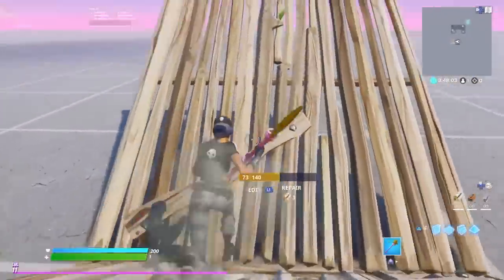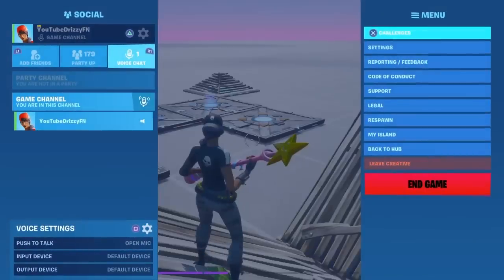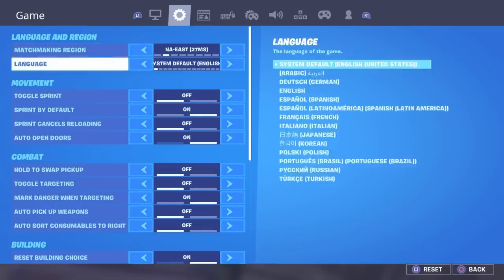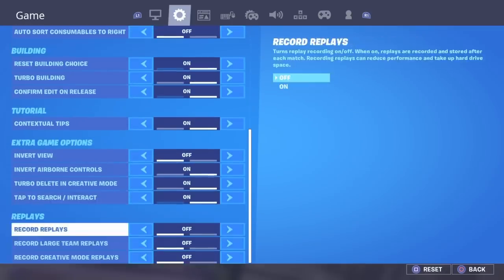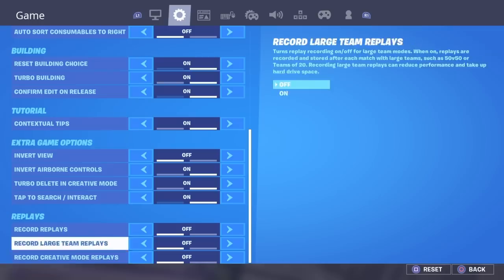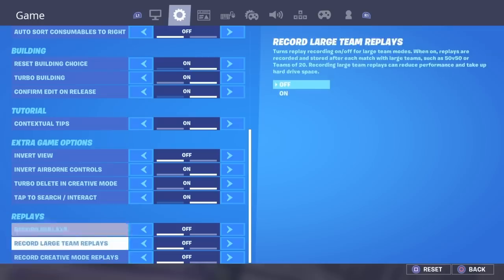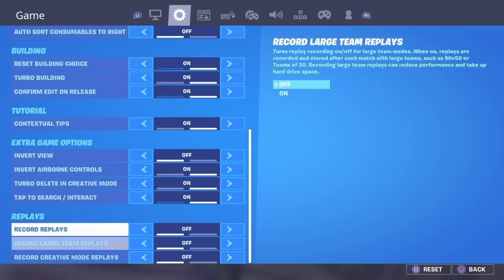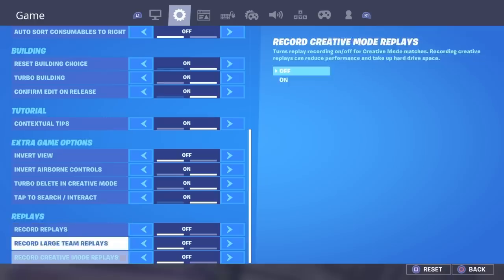How To Edit FASTER On Console In 10 MINUTES (PS4/ XBOX)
How To Edit Faster On Console